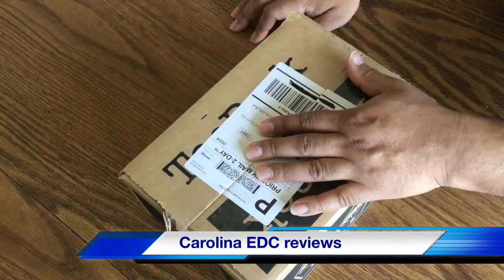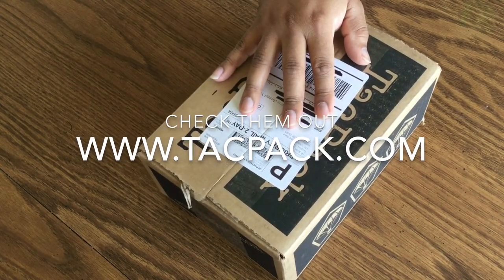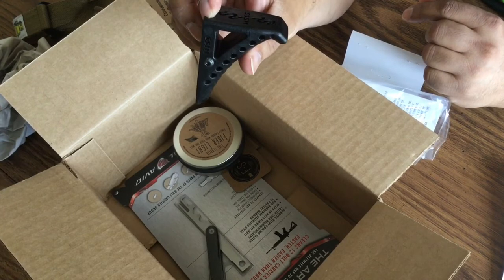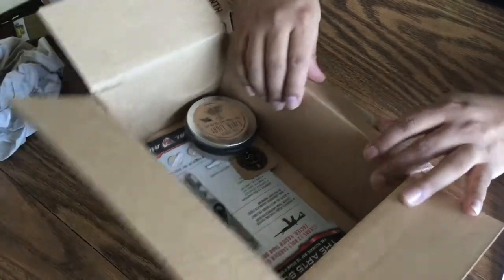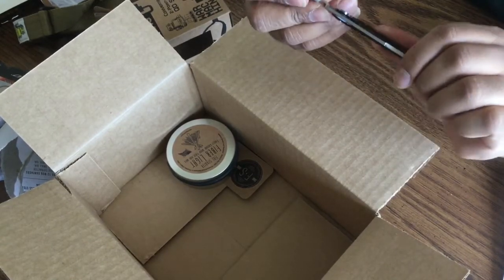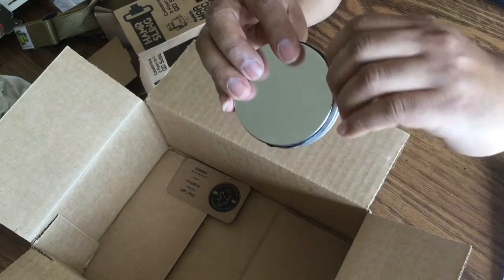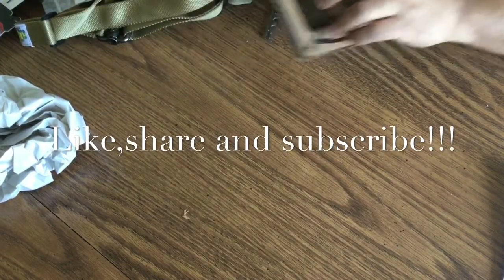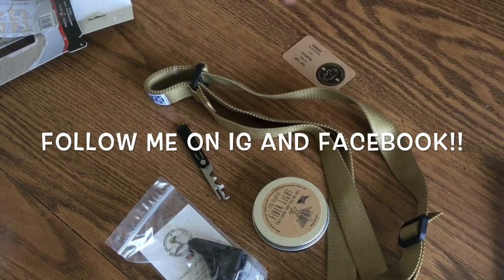TacPack January 2018 unboxing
Unboxing the January Tacpack, i'm a little late but it was a great box for January!!!